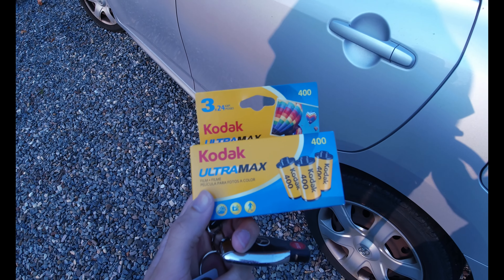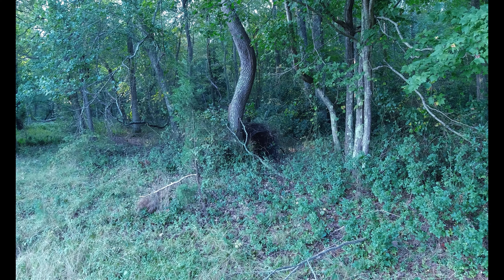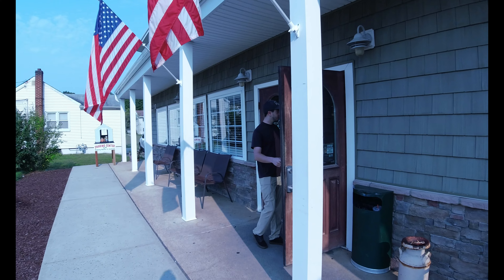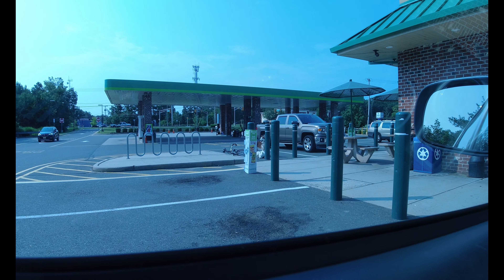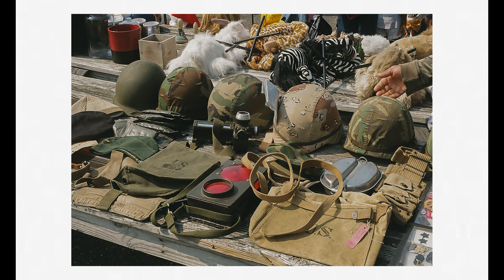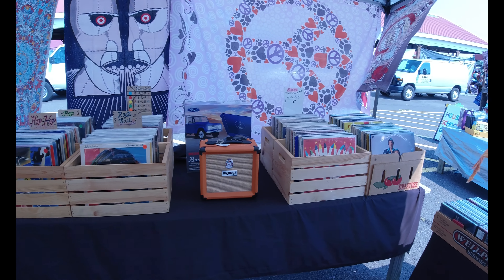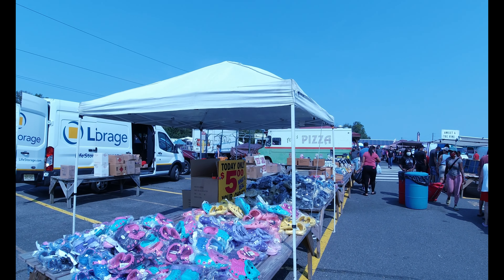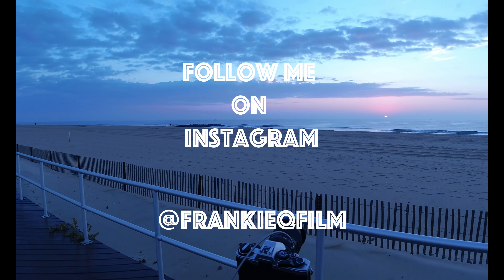Columbus Flea Market On Kodak Ultramax | Nikon FE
This is a video from 2021 that I decided to upload to kick off my return to YouTube! In this video my buddy and I take a trip to the Columbus Flea market in Columbus, New Jersey! With me I have my grandfather's Nikon FE, that I was given in the Long Island video, and roll of Kodak Ultramax 400.